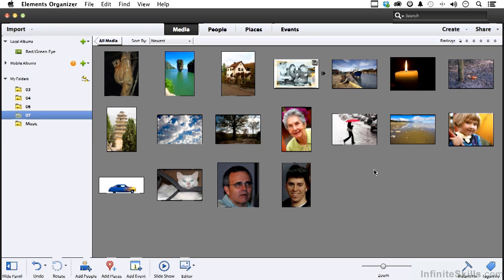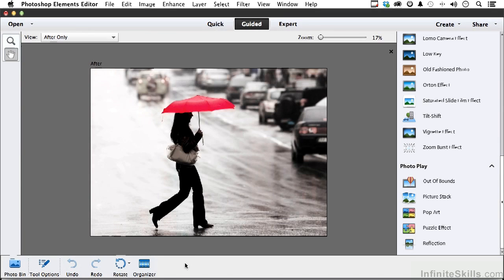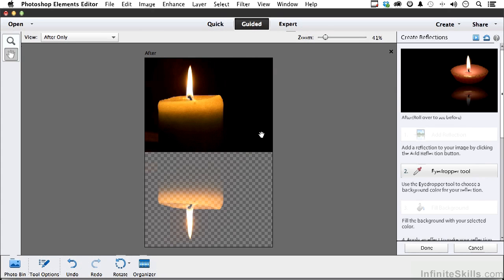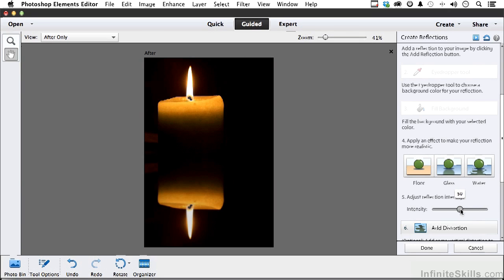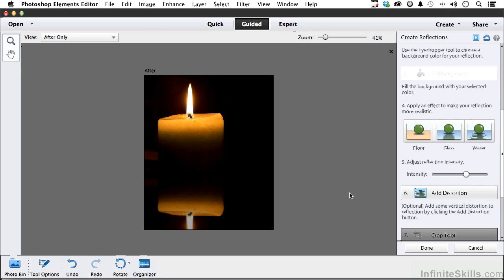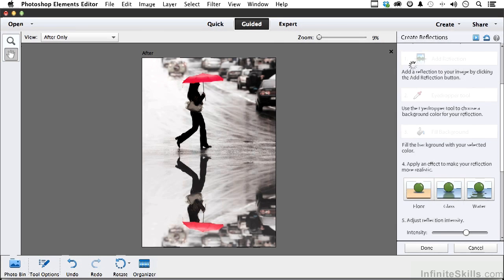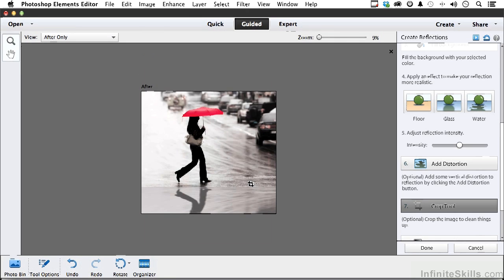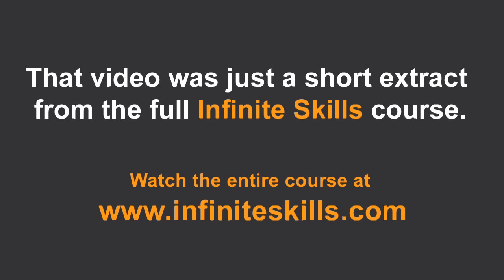Photoshop Elements 12 Tutorial | Making Reflections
Want all of our free Photoshop training videos? Visit our Learning Library, which features all of our training courses and tutorials

More details on this Photoshop Elements 12 training can be seen This clip is one example from the complete course. For more free Photoshop tutorials please visit our main website. YouTube